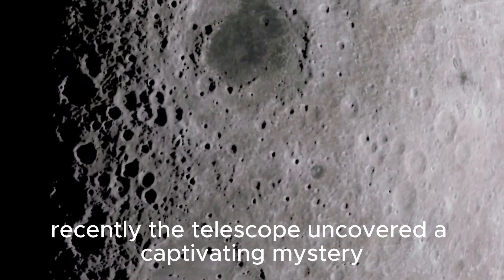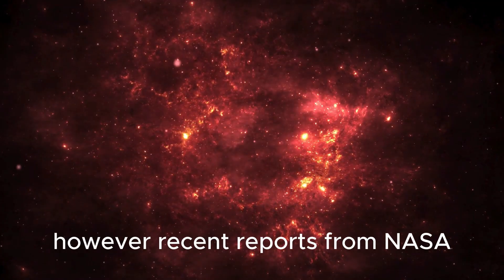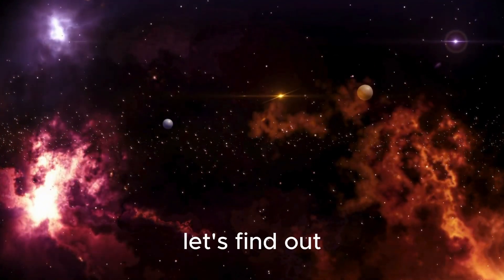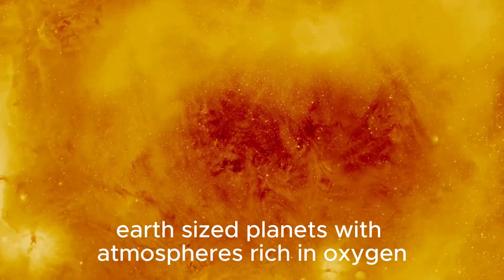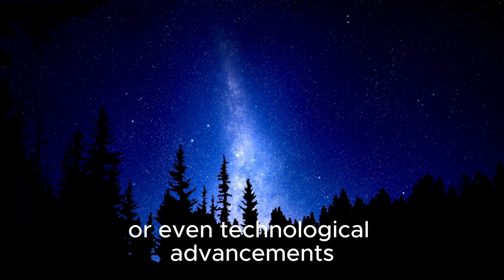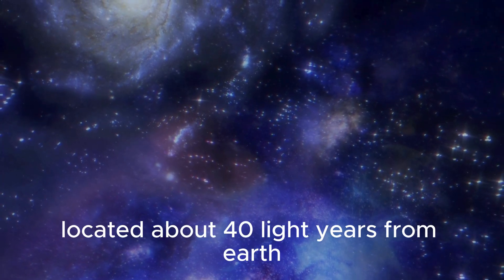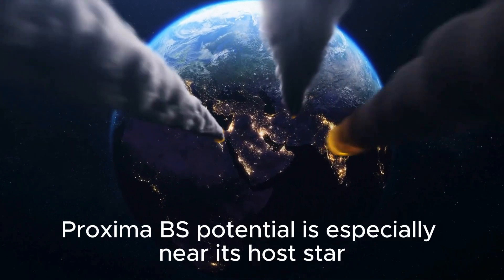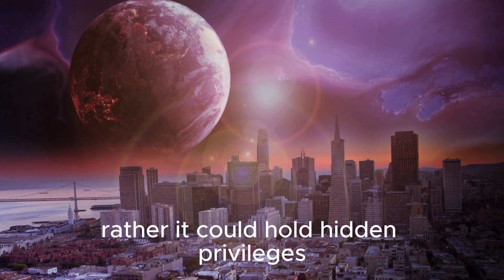"City Lights Spotted from Billions of Miles: James Webb Telescope's Astonishing Find"